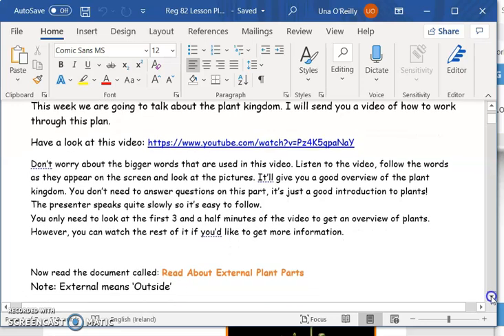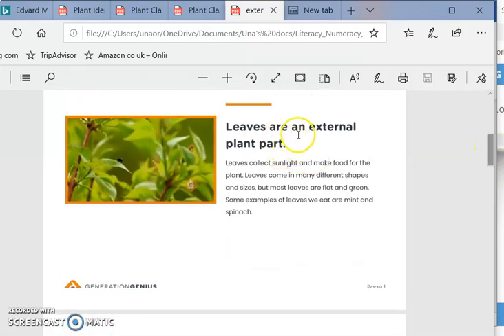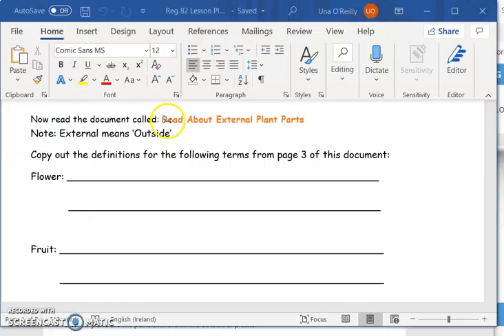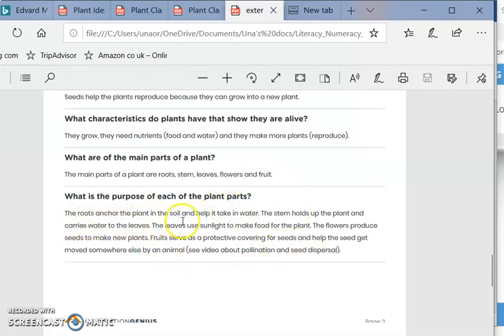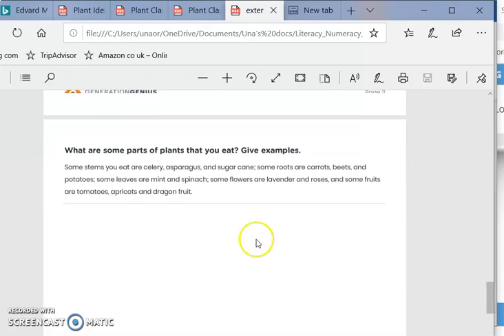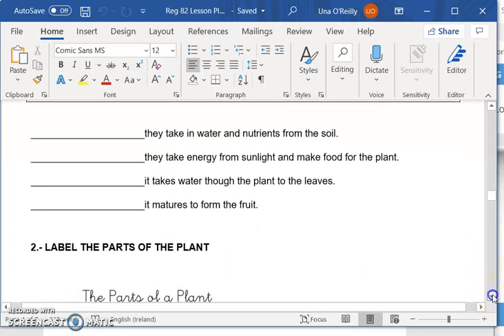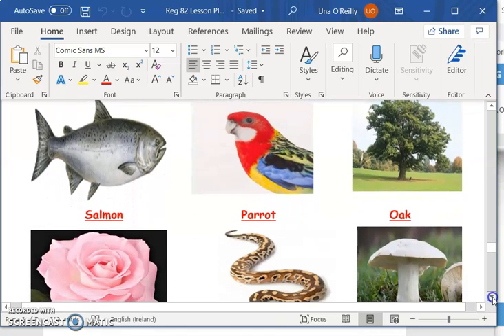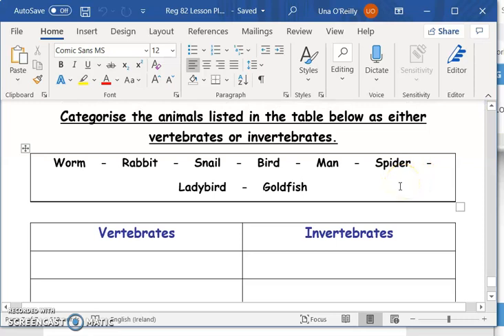UOR The Plant Kingdom Reg82/20 2Jun